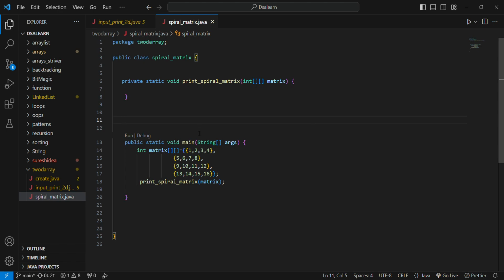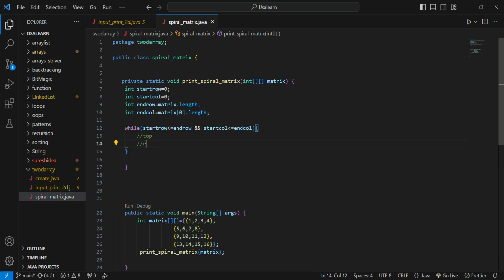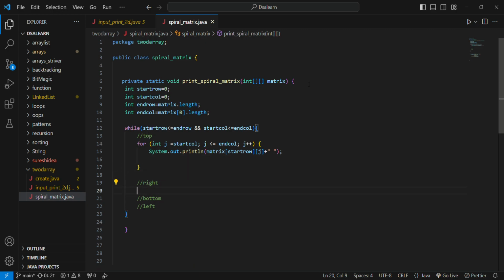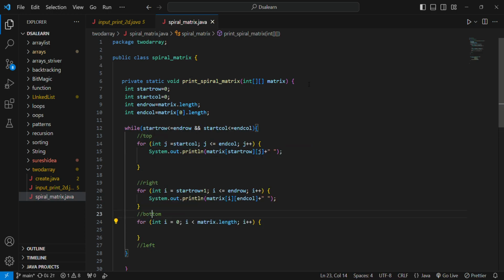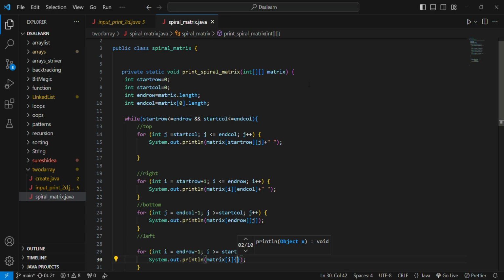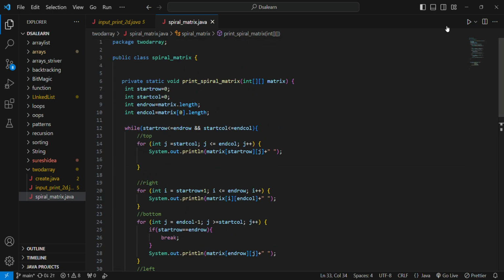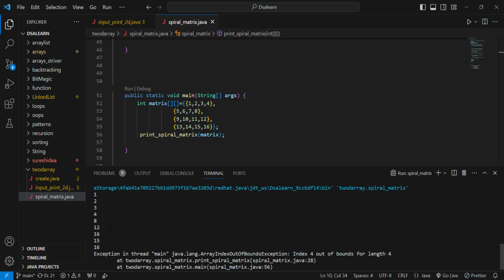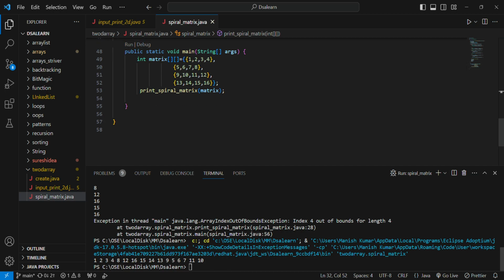Video 2: “Coding Spiral Matrix | 2D Array Manipulation Part 2”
Description: It’s coding time! In part 2 of our 2D array series, we take what we’ve learned and put it into practice. Watch and code along as we implement the algorithm for printing a 2D array in a spiral fashion. Get ready to enhance your coding skills with this hands-on tutorial.